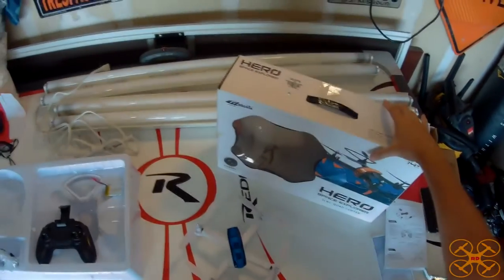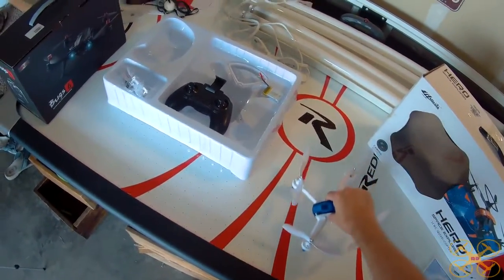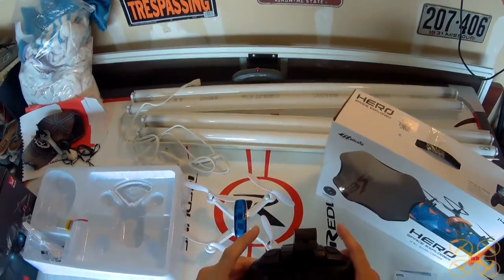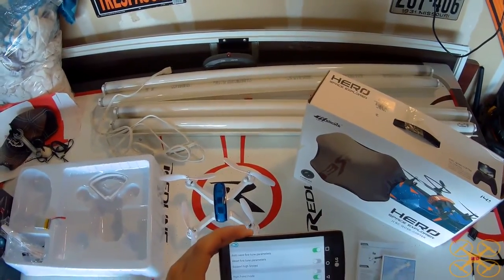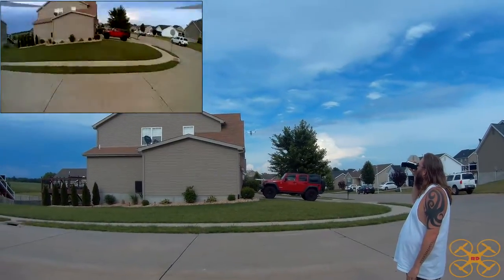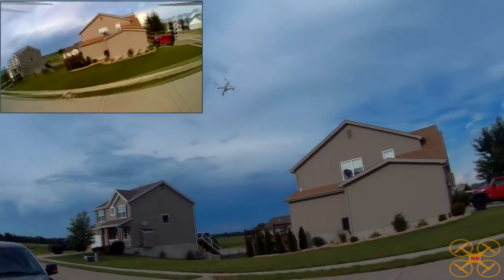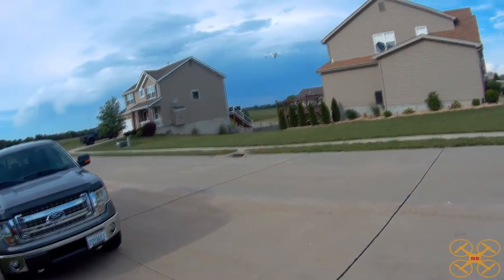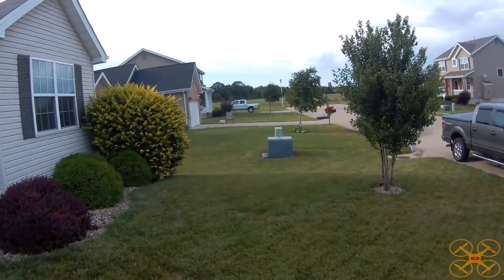Helicute "Hero", Unique and great 720p FPV Quad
Full review and test flight of the Helicute H818HW Hero 720p WIFi FPV Quad.
($47.70 shipped free if you select it in orange/black colors)

Update: It can record to the microSD card if you insert a card and then begin recording with the app which is very unusual since the controller has a video button that appears to function but it only creates a video folder on the card. The sdcard video is still only 20fps like the Wi-Fi video recorded directly to your phone (yes, it still records the Wi-Fi video stream locally to your phone's gallery) but it's recorded at a higher bitrate than the Wi-Fi footage which is to be expected. In comparing the sdcard footage to the Wi-Fi recorded video the difference in quality was negligible so the sample footage in my review is still valid but the sdcard is still recommended over the Wi-Fi because it won't drop frames like Wi-Fi if you happen to get to the edge of the fpv range.  Sorry that I missed this!!  I'm upset but others I talked to also didn't catch this.

PROS:
-very cool looking with unique design
-flies great
-altitude hold
-720p WIFI FPV feed is great and not laggy
-LED's look great
-Recorded video has good detail & little jello wobble for a toy
-does auto landings very well
-great flight time of at least 10 mins thanks to 1000mah battery

CONS:
-doesn't do 360 flips despite manual stating it does
-props are visible in video/FPV footage
-not auto takeoff

-Let me know what you guys think of my new "outro" I created at the end of the review!!

HUGE THANKS to Robin Savage from Pegasus Producciones for the amazing intro! Please visit his website if you need any video production work.